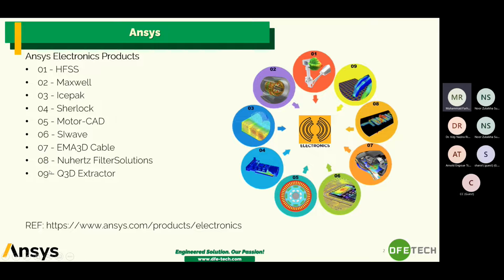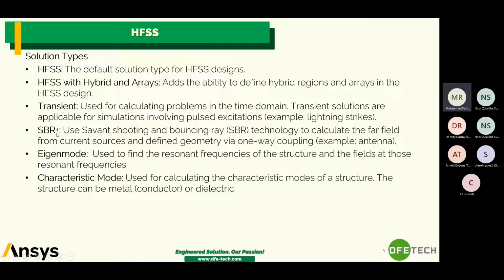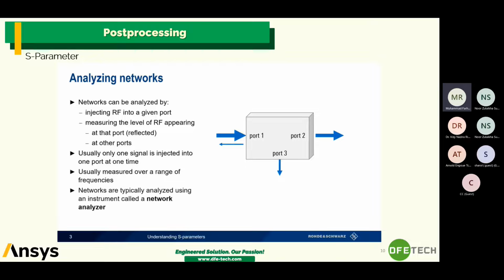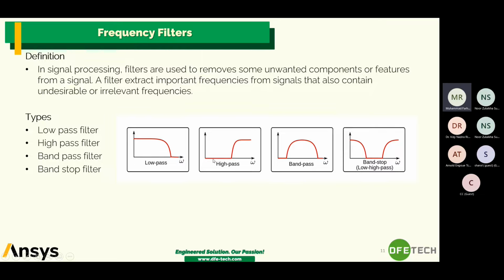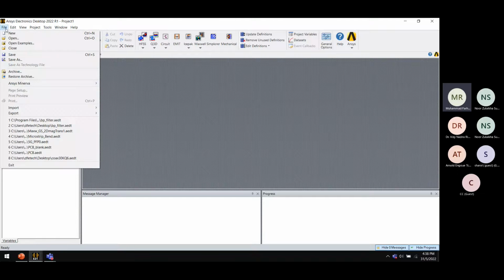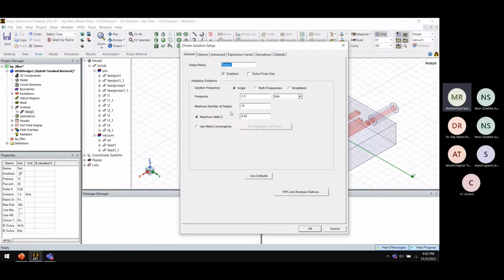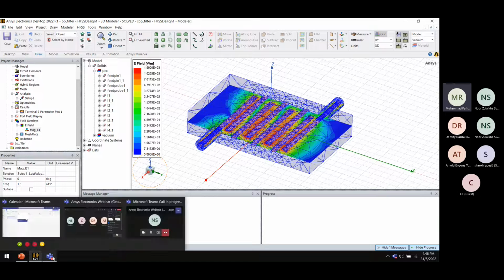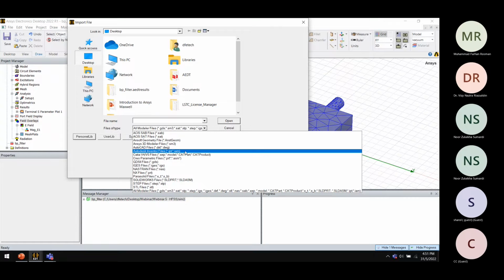Webinar: Ansys HFSS (Getting started)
Ansys HFSS offers automatic adaptive mesh refinement, allowing users to concentrate on the design rather than figuring out and designing the right mesh.